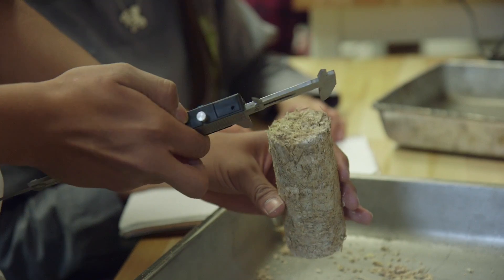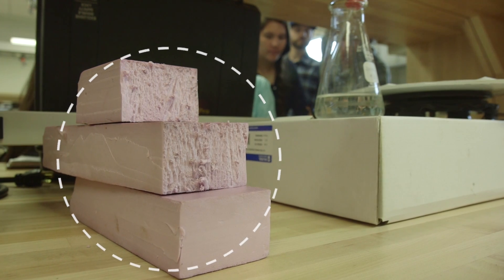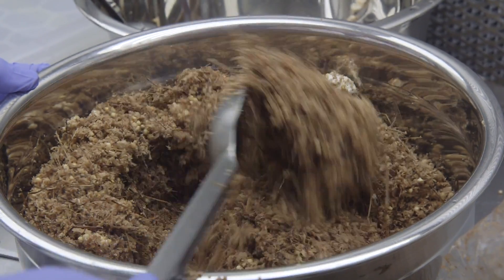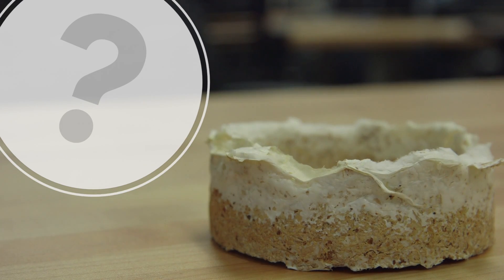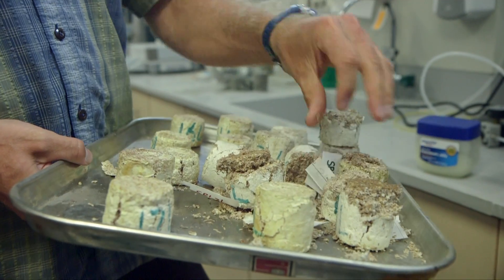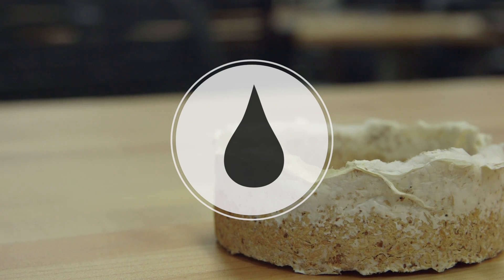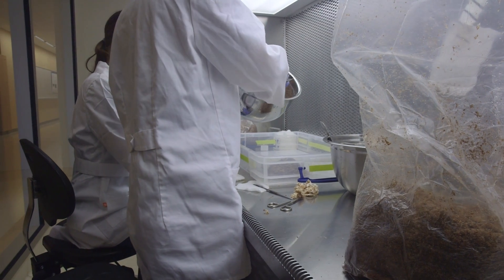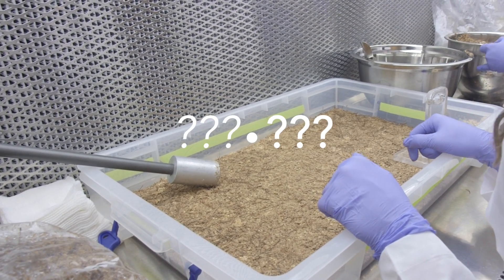Lab-grown Foam in Anchorage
A group of researchers at the University of Alaska Anchorage are using locally-grown mushrooms to produce blocks of foam-like insulation. Professor Philippe Amstislavski, Maria D. White, and fellow researchers are hoping to create a commercially viable and environmentally friendly alternative to conventional forms of insulation on the market today.